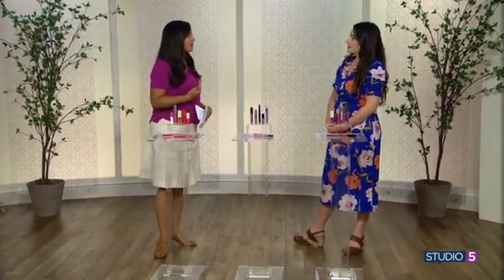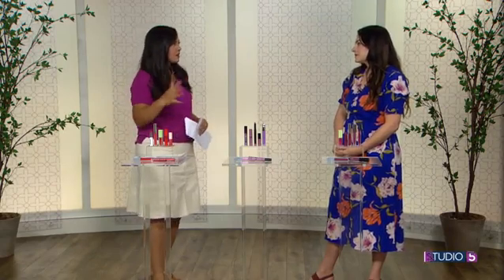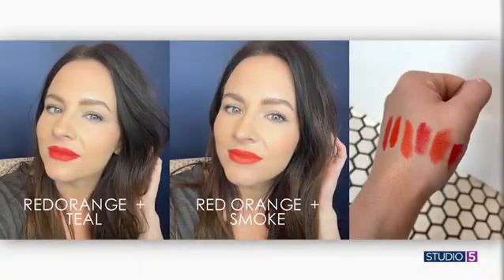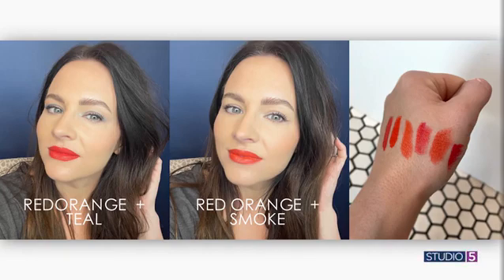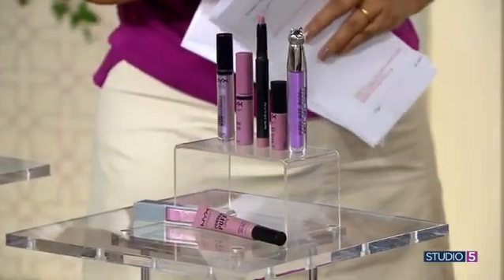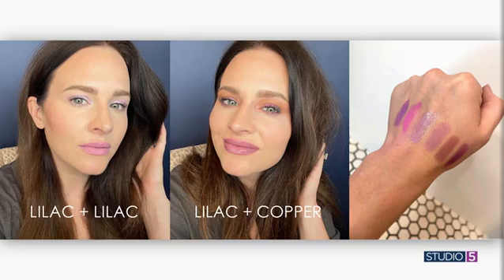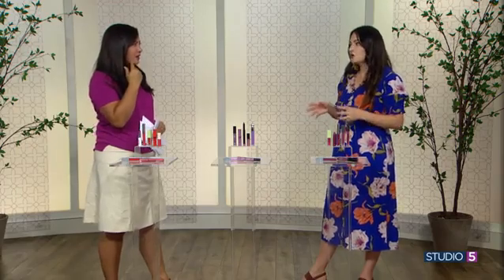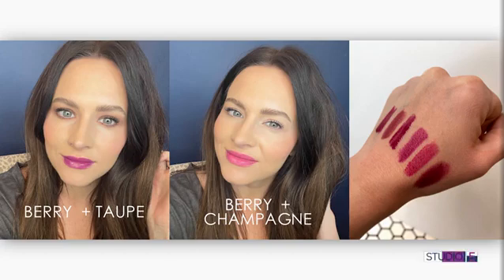3 of my favorite lipstick + shadow combos for Summer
I love to go bolder with my lip color in summer, but sometimes that can be overwhelming with the eyes. So here are 3 trending lip colors for Summer 2021, and two ways that you can wear each one.